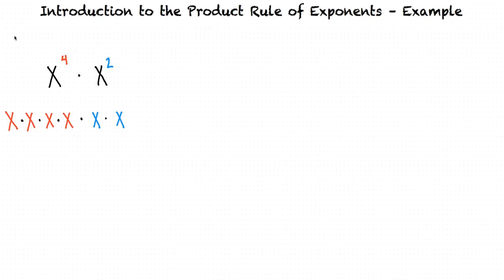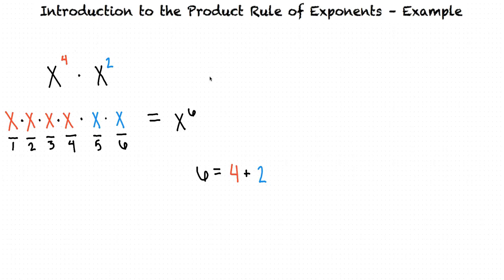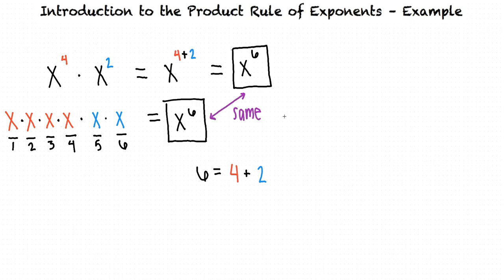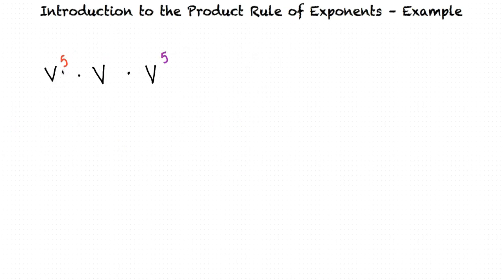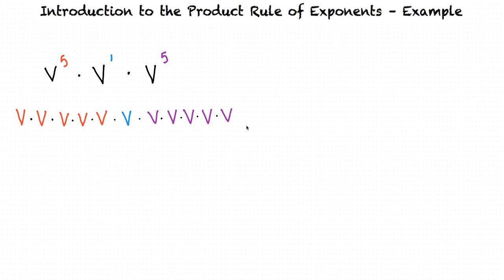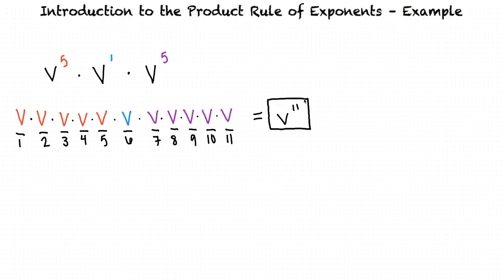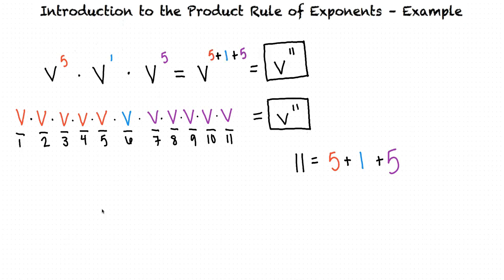Example: Introduction to the Product Rule of Exponents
This is an example video of Introduction to the Product Rule of Exponents for ASU.

Join us!